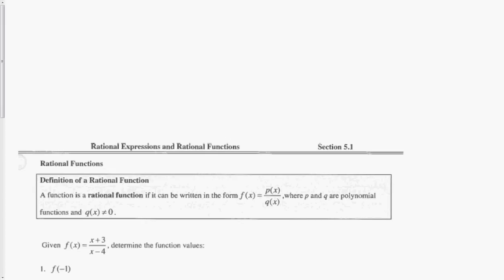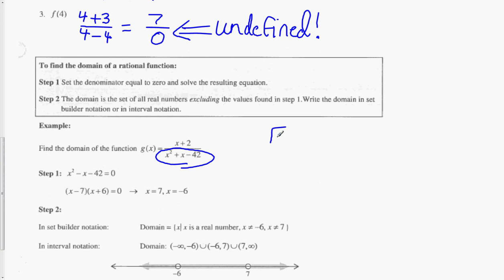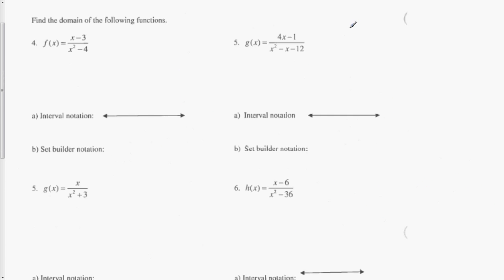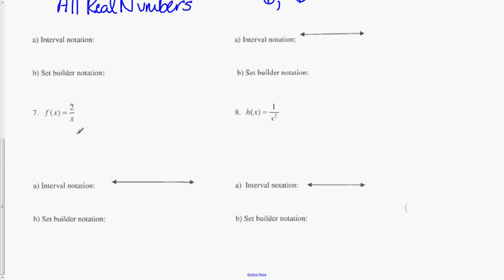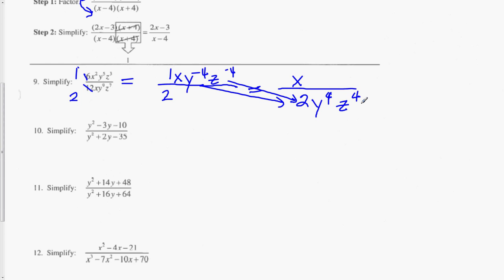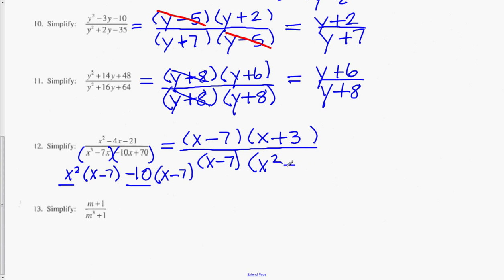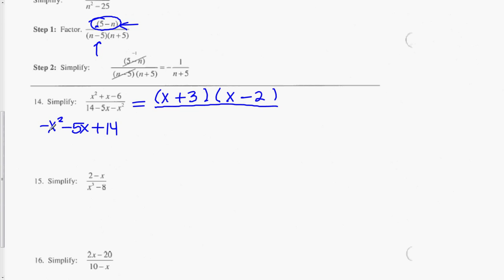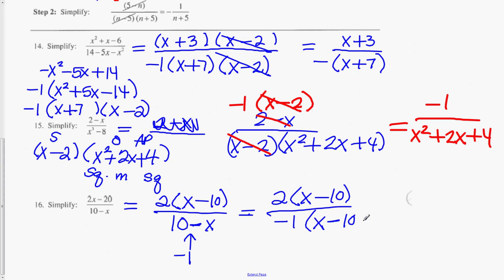Intro to Rational Exp and Simplifying Rational Exp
Introduction to Rational Expressions and Simplifying Rational Expressions